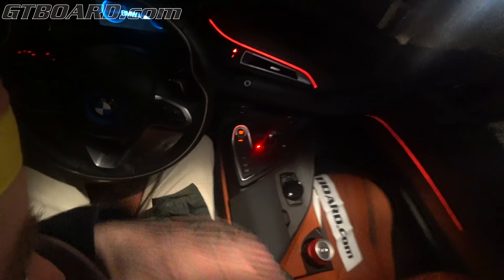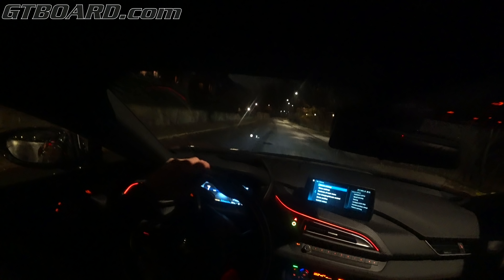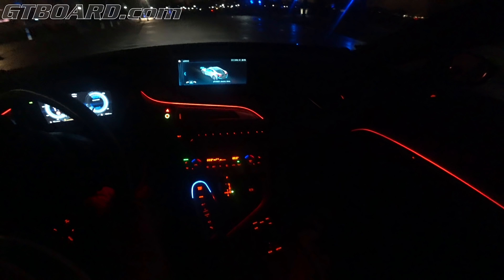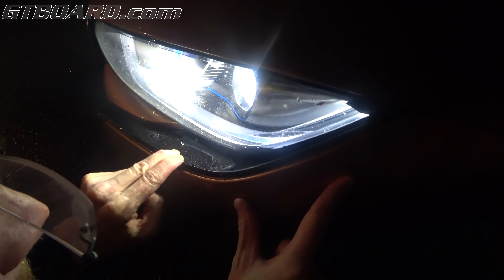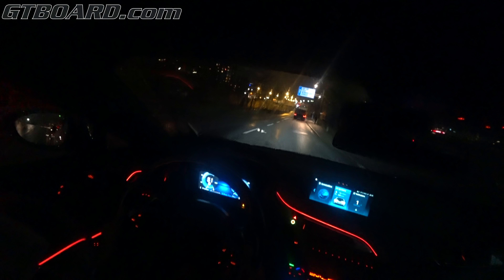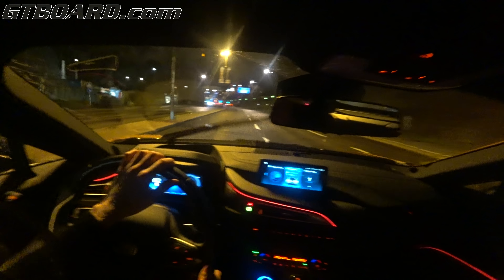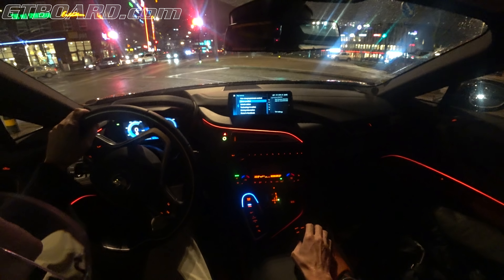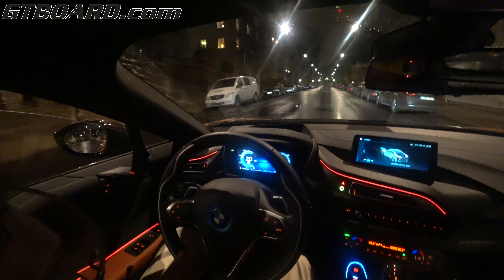[4k] POV '19 BMW i8 11,6 kWh ELECTRIC ONLY first impression in STUNNING E-copper colour!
Sorry for the dirty lens, better is comig nright up! POV '19 BMW i8 11,6 kWh ELECTRIC only first impression in STUNNING E-copper colour (Metallic C1U) !